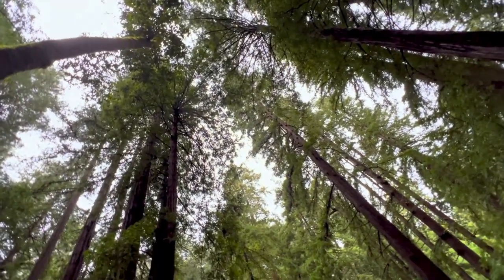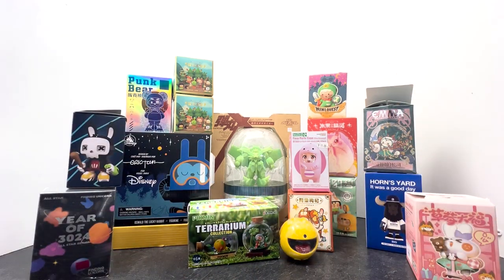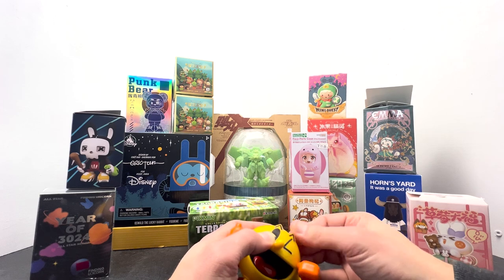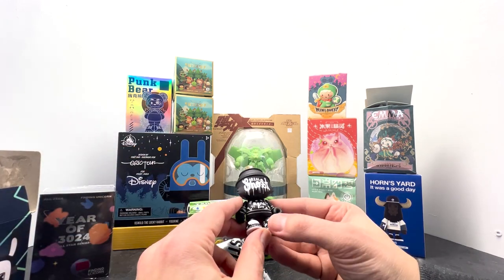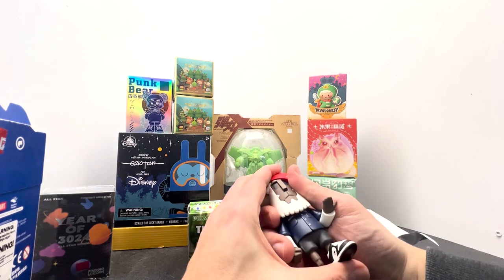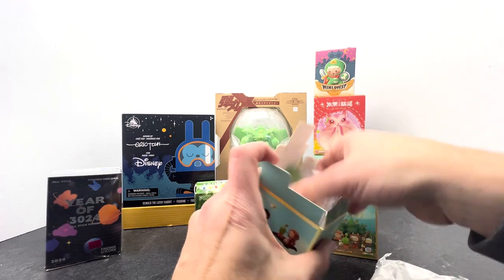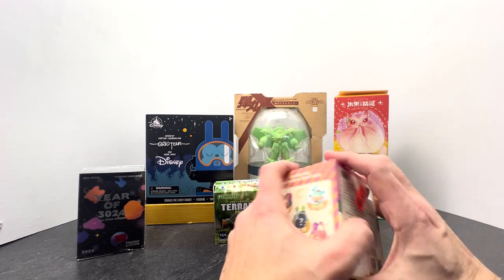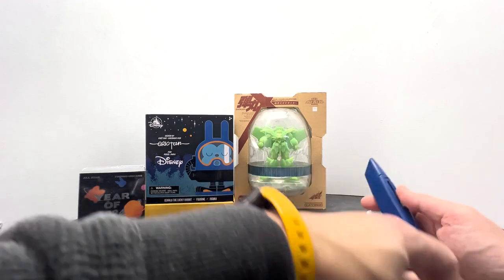Let's Open My Blind Box Haul and Talk the Future of the Channel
Today we our taking a chill half hour of opening blind box figures I picked up on my trip to California, talk about other projects, the history of Nori toy and the future of the channel.

Turn on closed captioning for subtitles for the hearing impaired or to translate the script to your langue.